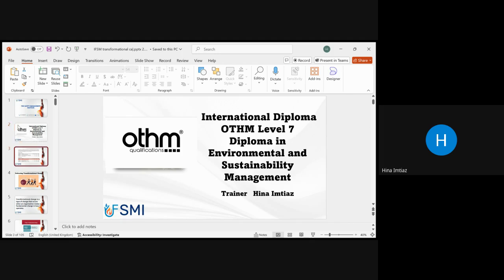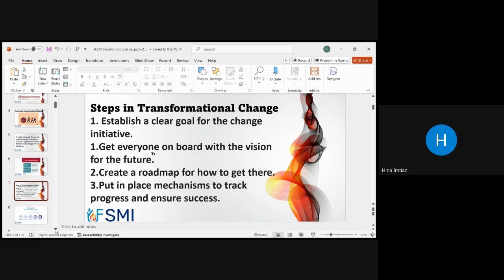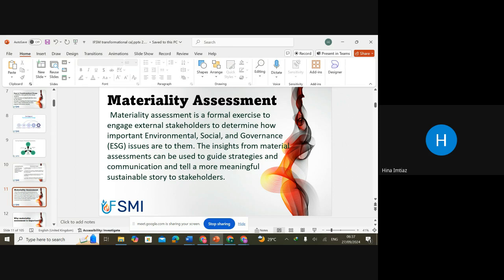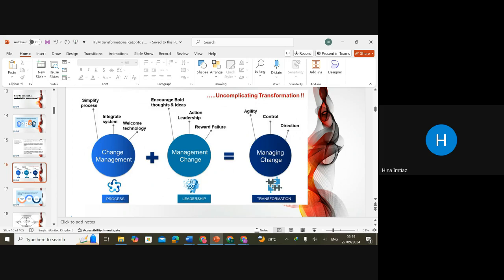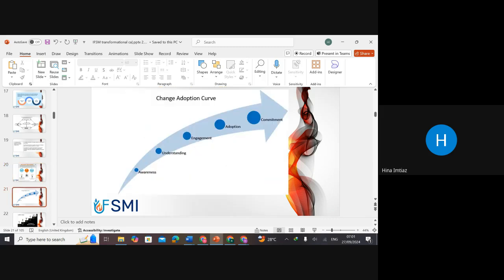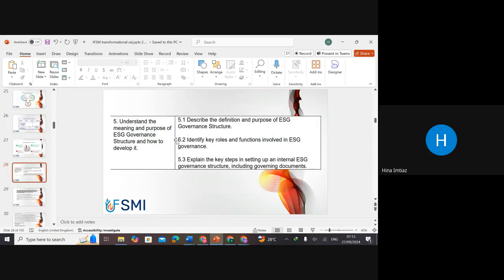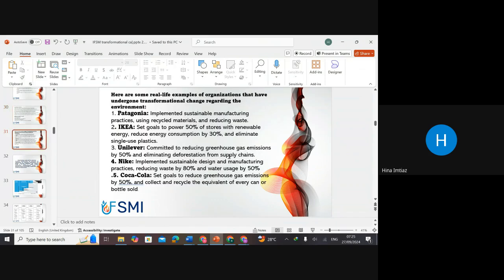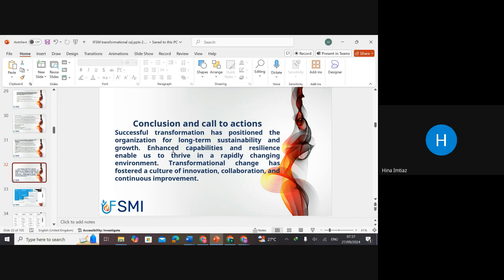Delivering Transformational Change –